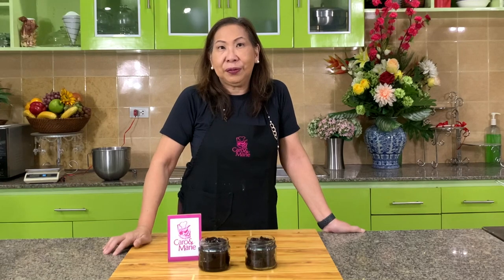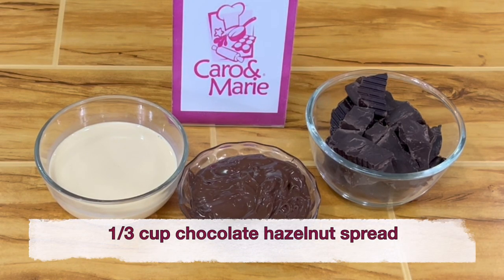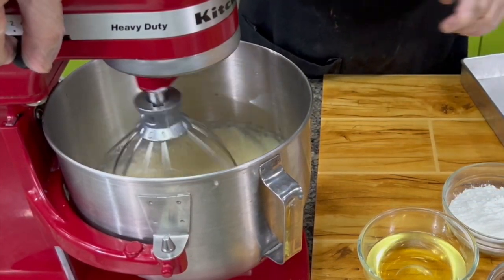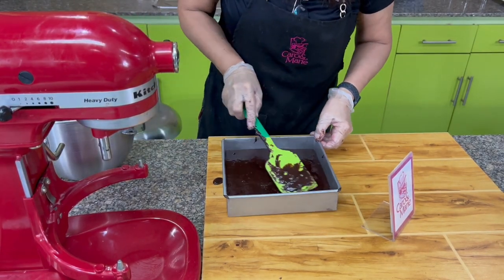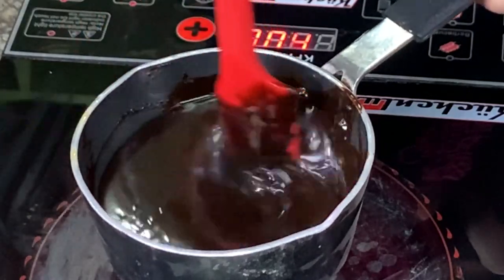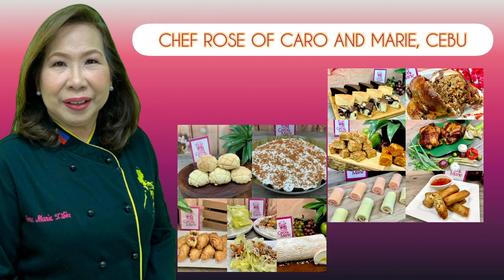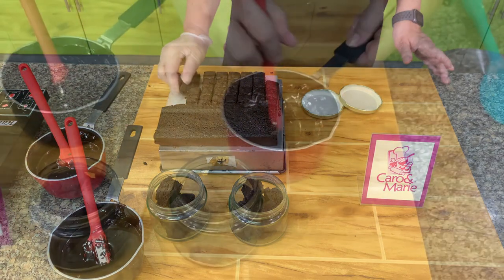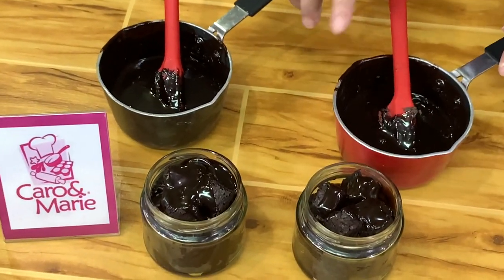Brownie Bites with Chocolate Sauce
This is a twist of the classic brownies.  Brownies are cut into small bite-size cubes and drizzle or dipped in chocolate sauce.  These brownies are usually sold or served in little jars or containers.  For brownie lovers like me, this is heaven in a jar